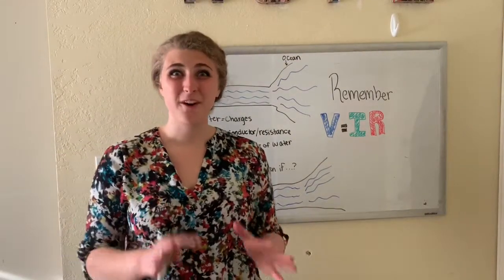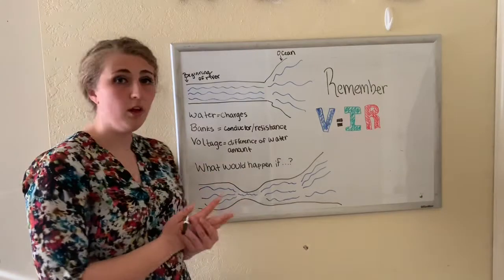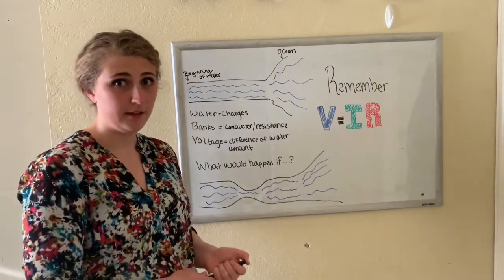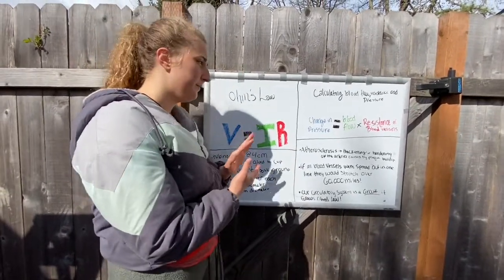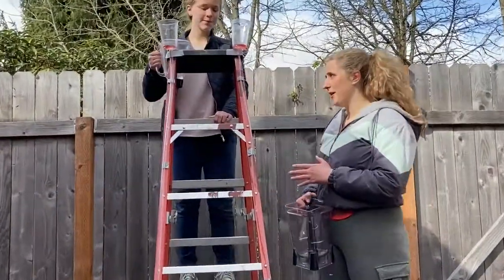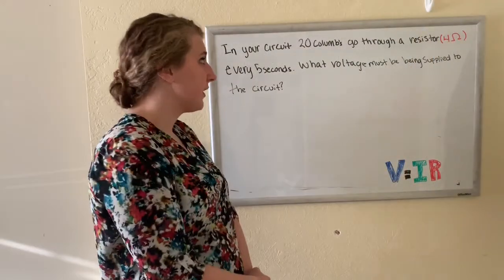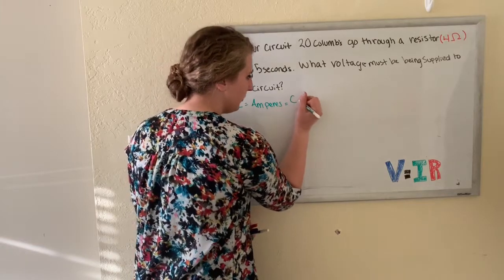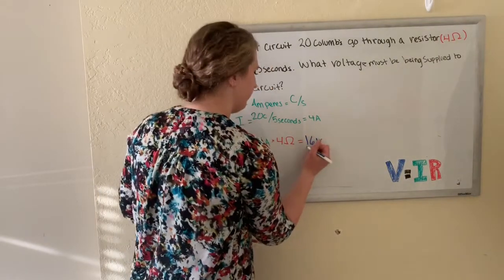Ohm’s Law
General Physics II / Physics 106 - BYU - WS2020 - Student Made Videos. Author Name: Zoralei Boysen